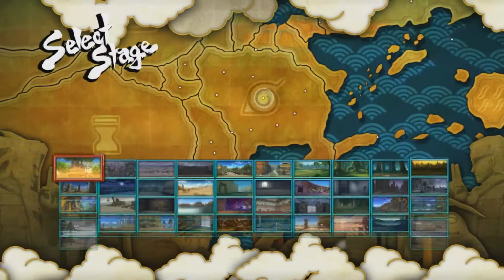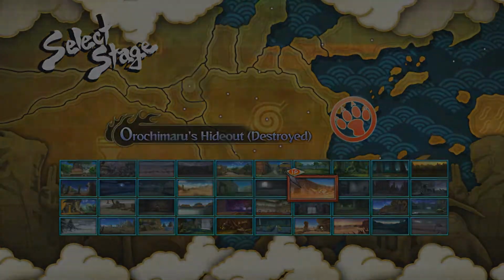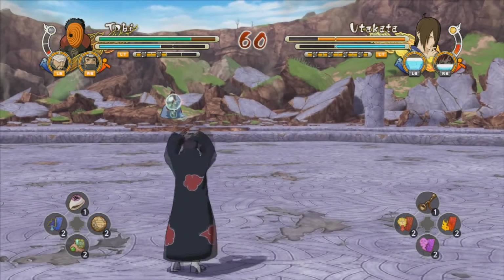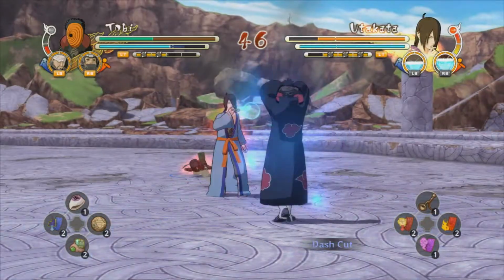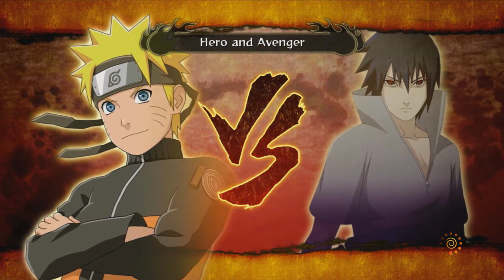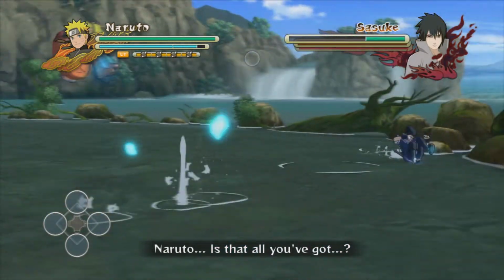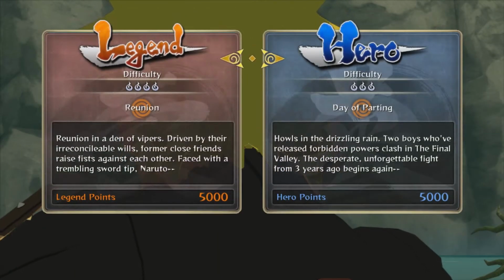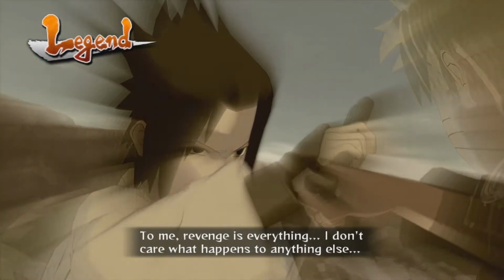STEAM HIDDEN GEMS - NARUTO SHIPPUDEN: Ultimate Ninja STORM 3 Full Burst